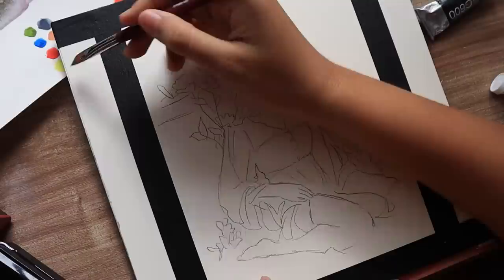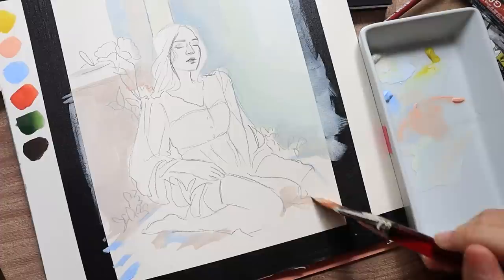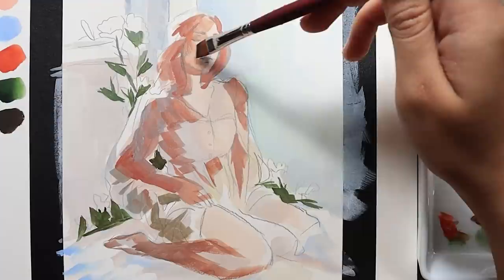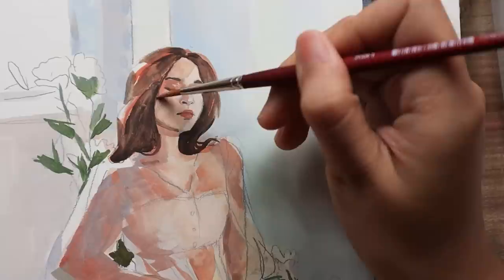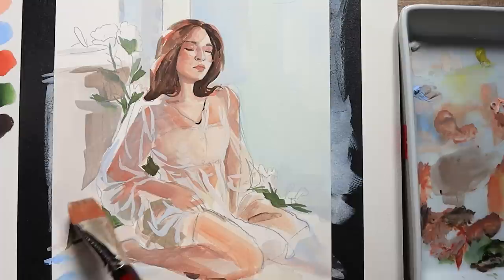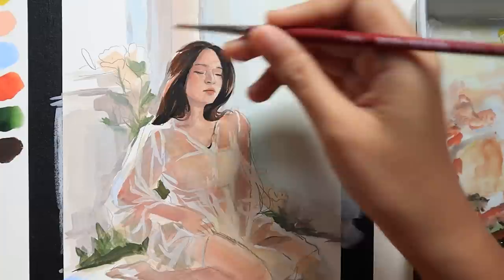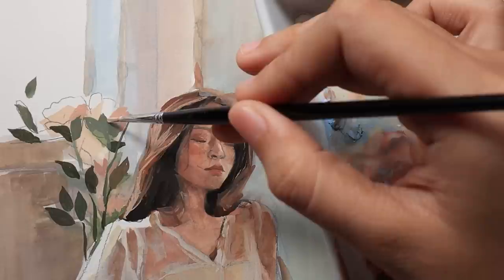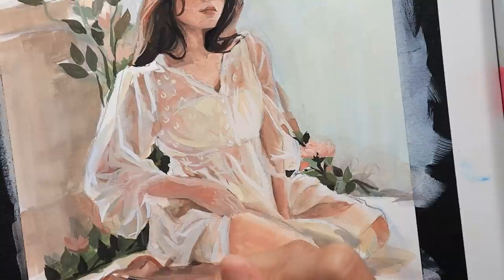Pale coral and sky blue | perfect color combos #1